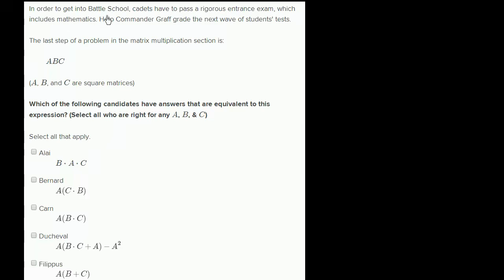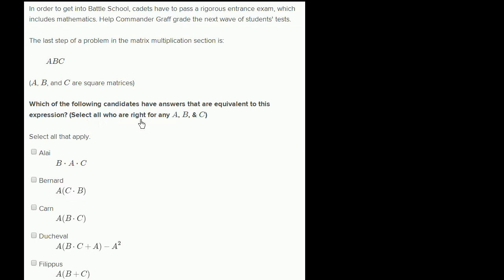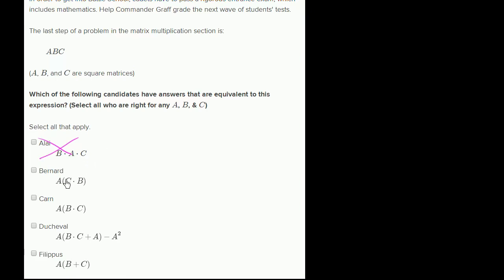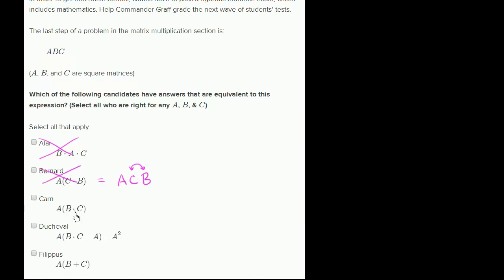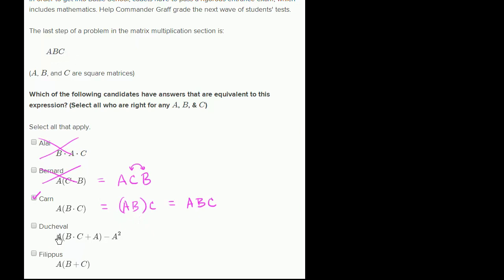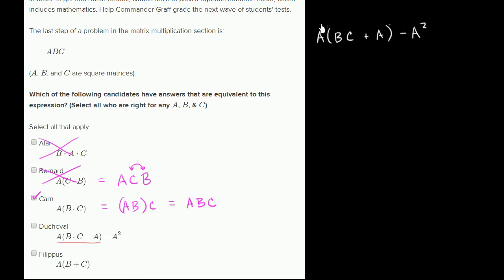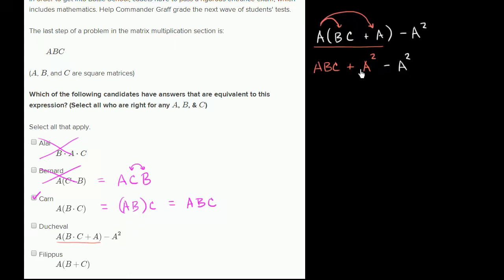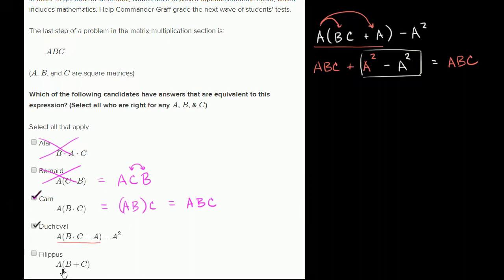Math PreCalculus - Using properties of matrix operations